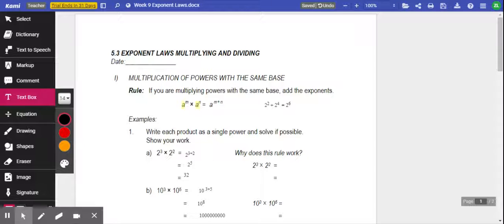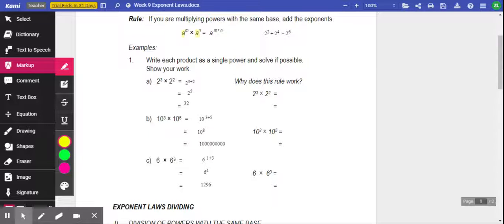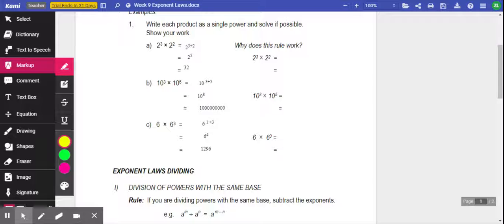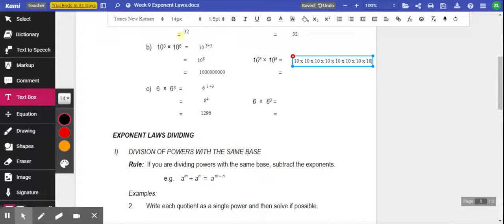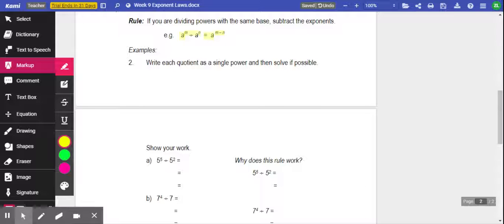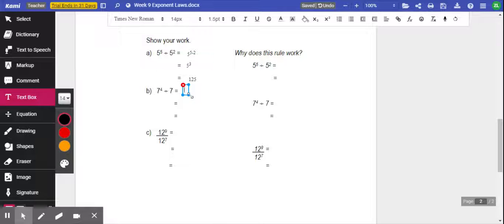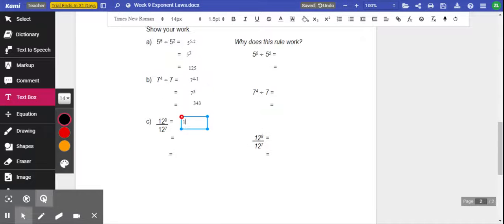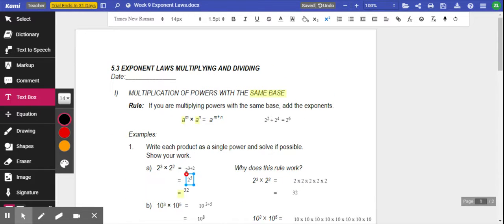Week 9 Exponent Laws.docx